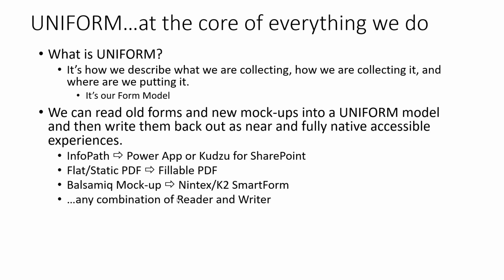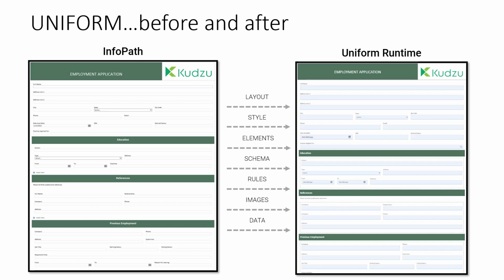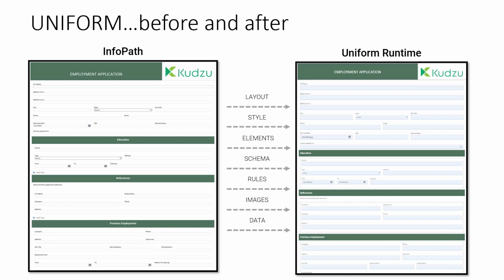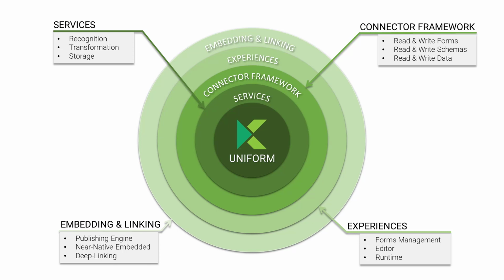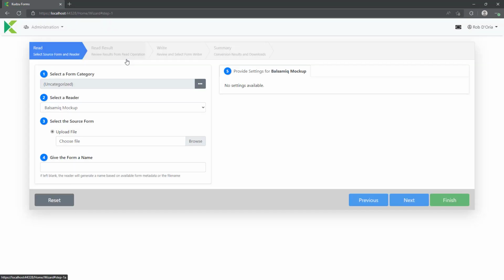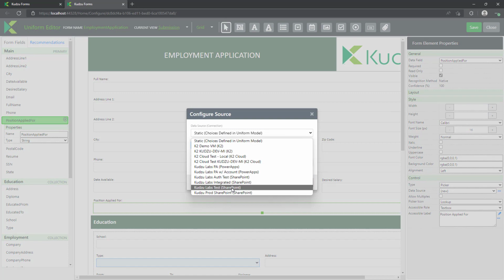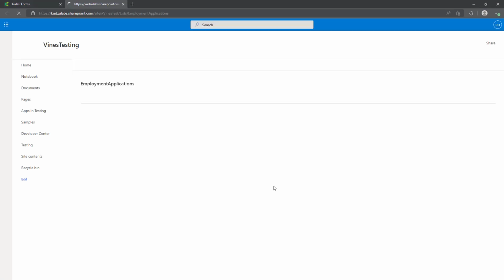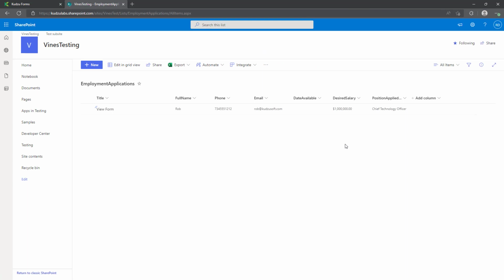Uniform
Learn about the powerful form modeling technology at the core of our platform.